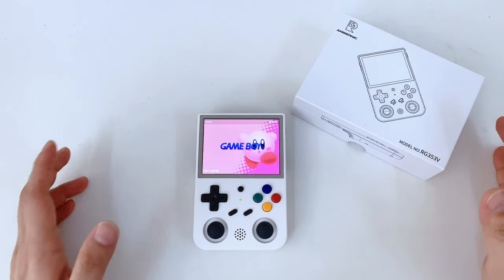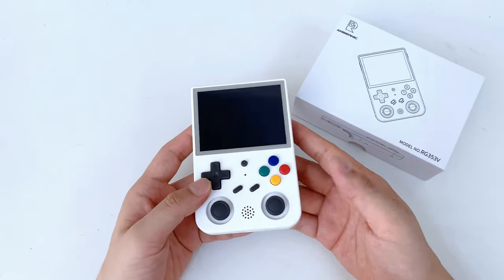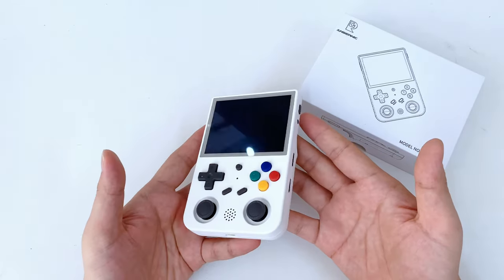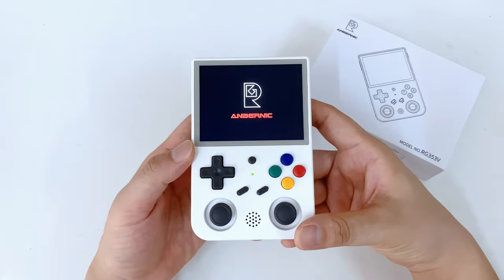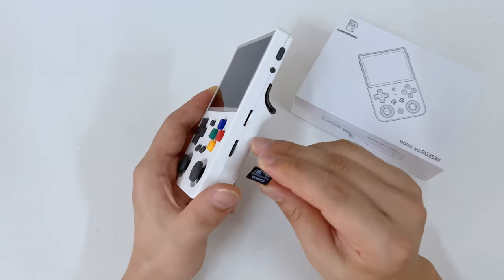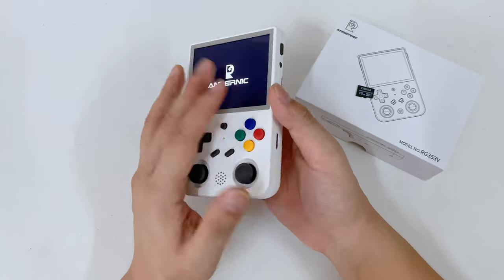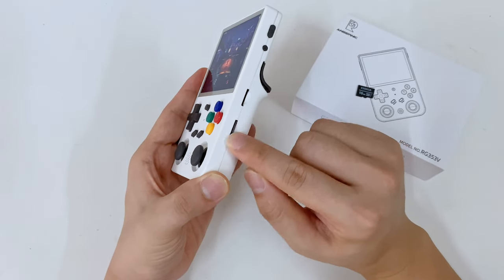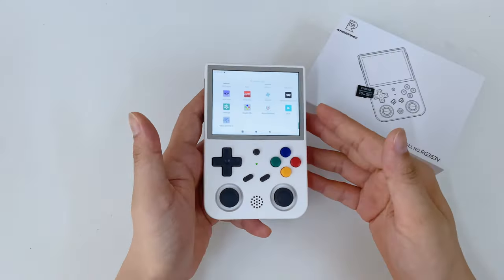RG353V Switch Between Android OS and Linux OS